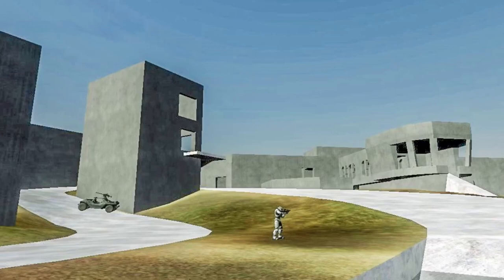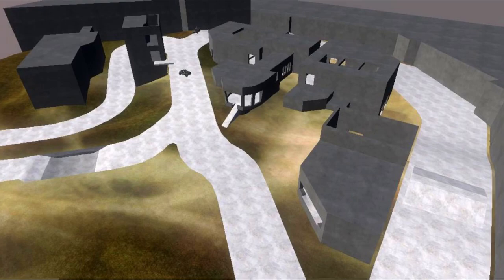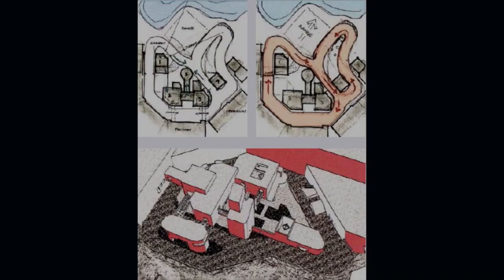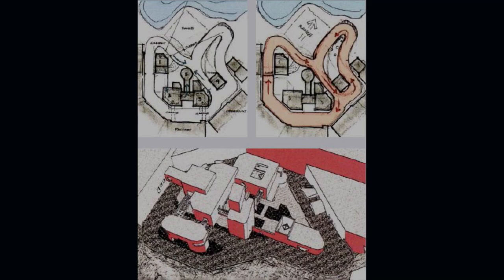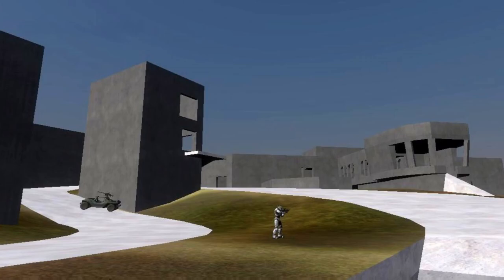When the Developers Cut a map for some reason…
Info: in this video we talk about the cut halo 3 map warthog inc and show off the 2 new picture we have now received for the map

Halo infinite
Halo Battle Royale
Halo infection
Halo event
Halo store update
Halo infinite season 3
Halo infinite season 4
Halo leaks
Halo news